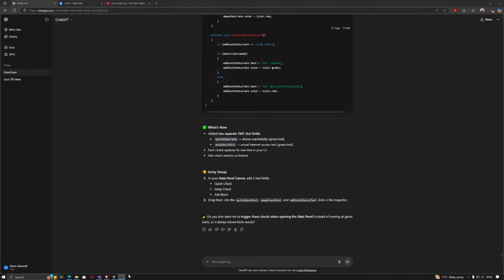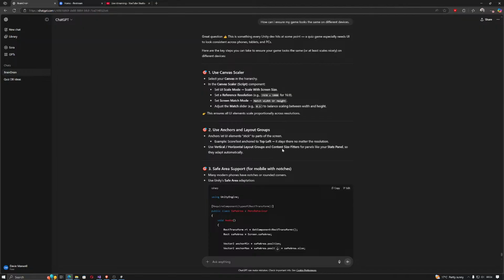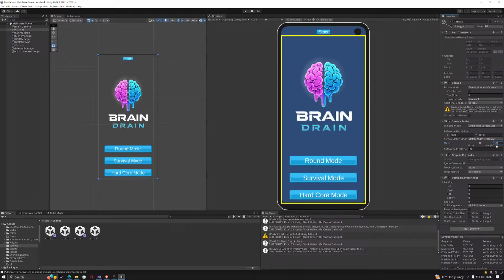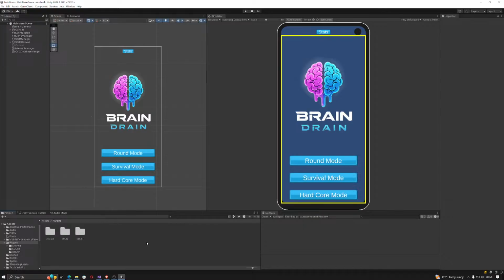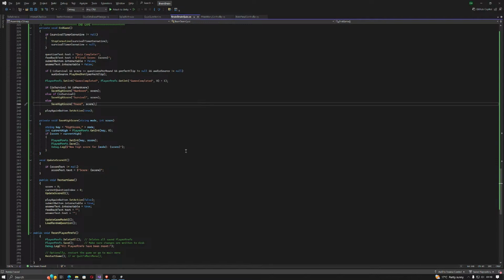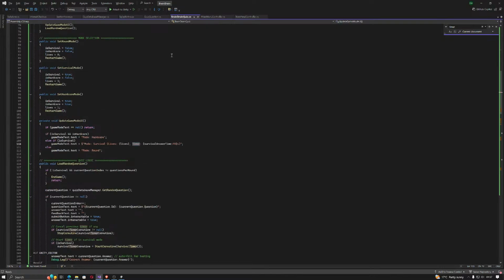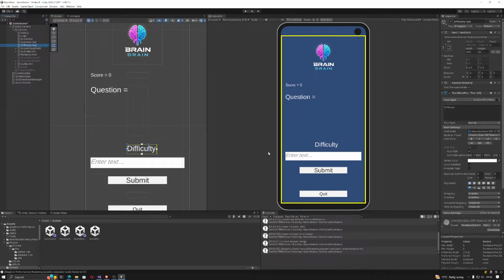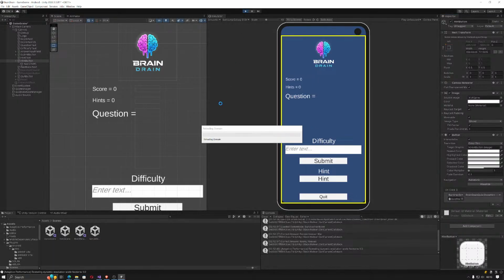Two Idiots Learn To Code - Brain Drain - Episode 11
In this series Amax Games Davie (one of the two idiots) attempts to use AI in order to create a mobile game in unity with little (or if we are honest... no..) skill or knowledge of this.

Once the game is available, 'complete' so to speak it will be released to the Android App store, possibly the Apple one too!.

At Amax Games, we want to make free games, that are ad supported, but are ethical and doesn't treat our customers like walking wallets or destroy the experience completely with ad's breaking the game flow.